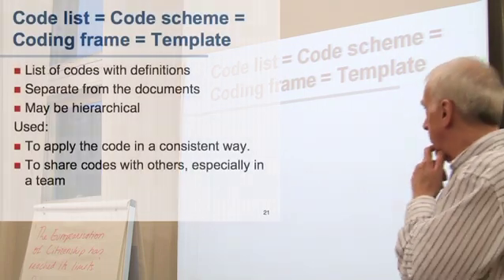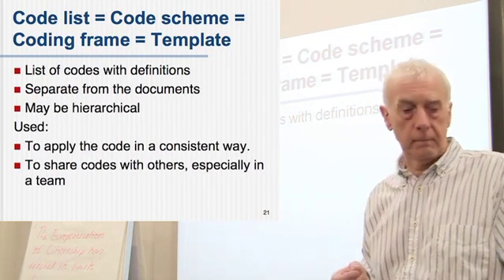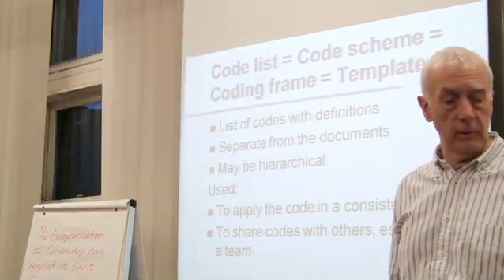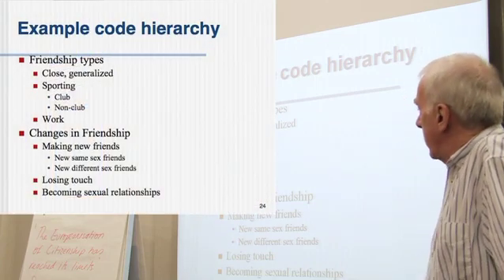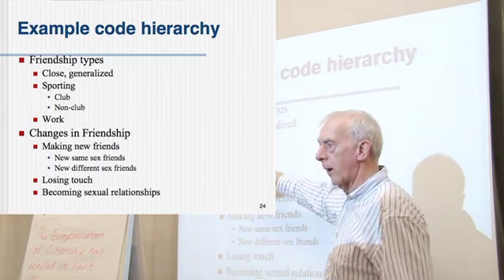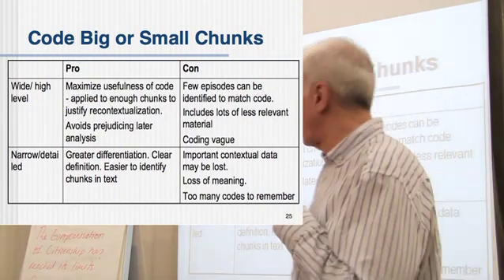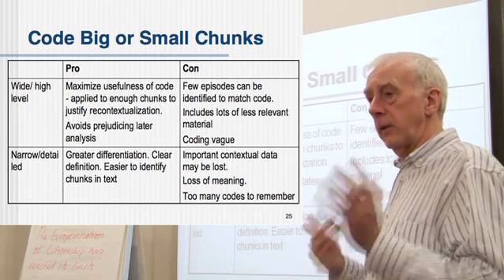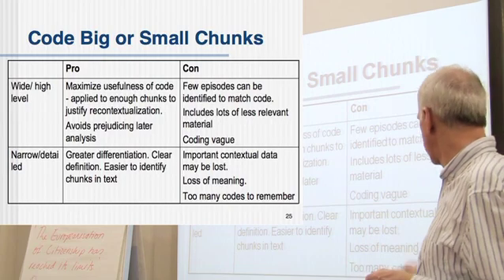Coding Part 5: The code list or code hierarchy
This video examines some of the issues related to constructing and developing a code list or coding frame. This list can be organised into a coding hierarchy and the advantages of doing this are discussed.